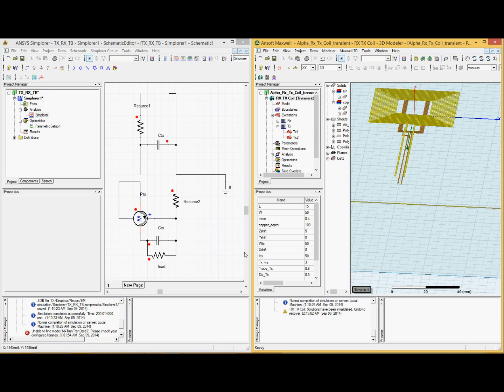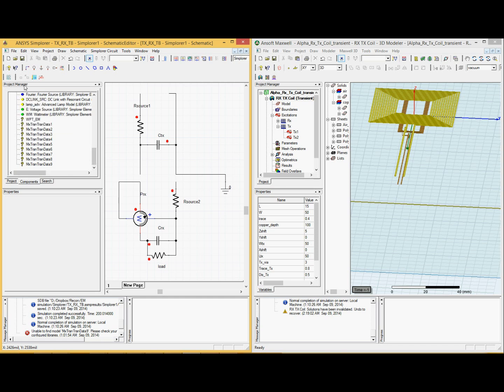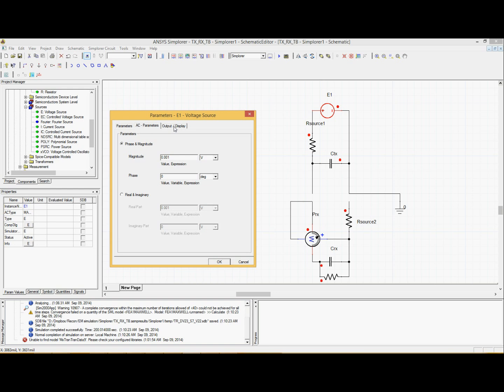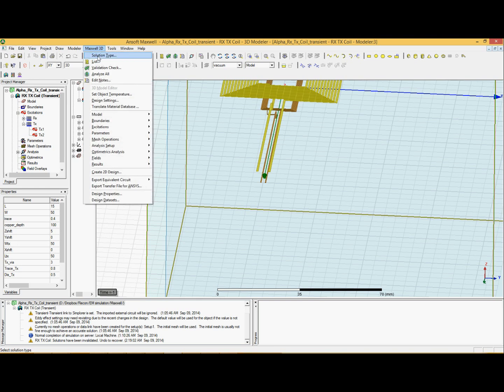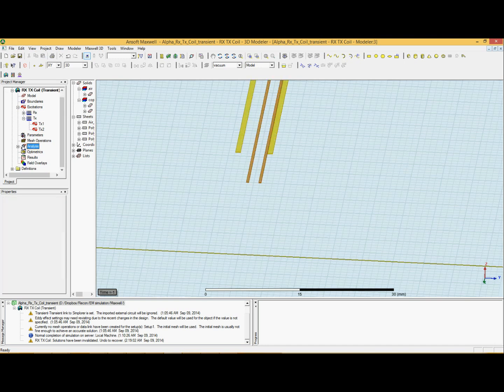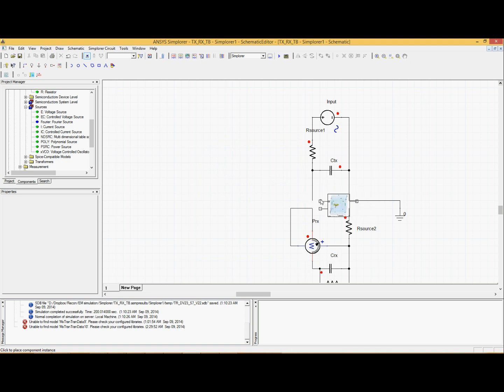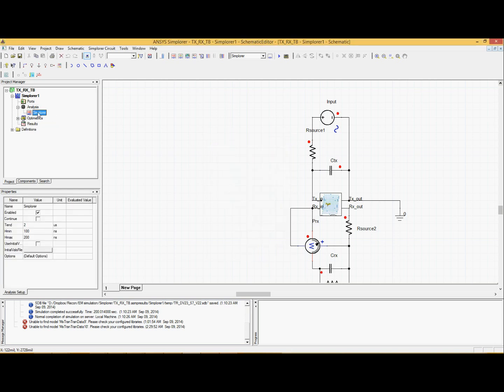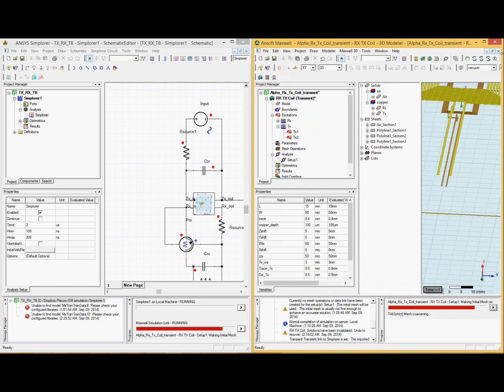How to set up ANSYS Simplorer- Maxwell Cosimulation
Tutorial on how to setup the transient-transient link (or cosimulation)  between ANSYS Maxwell and Simplorer.